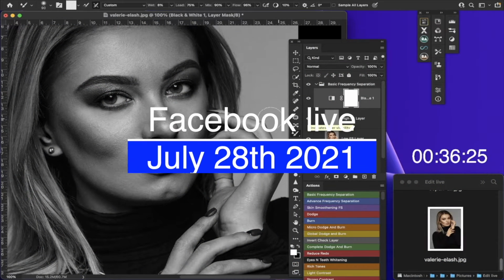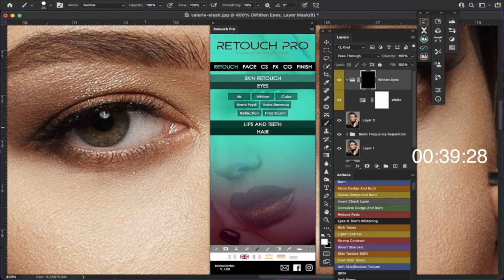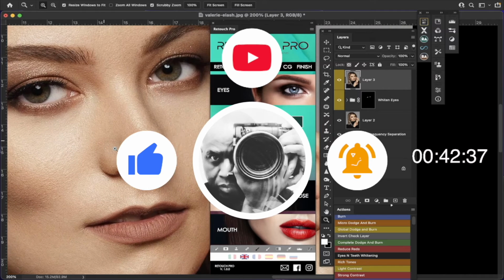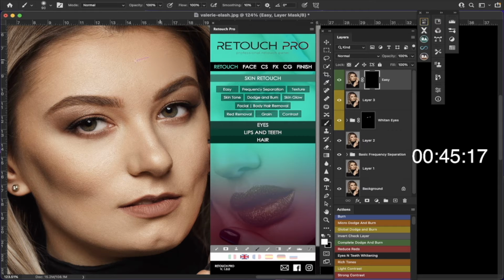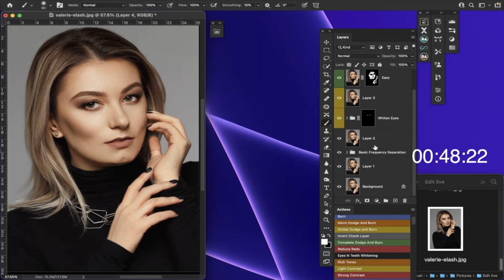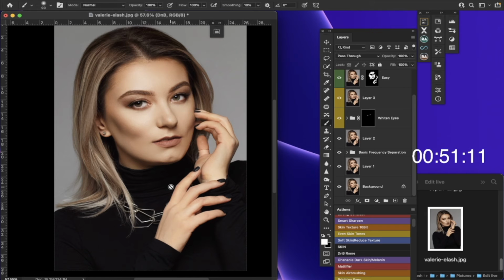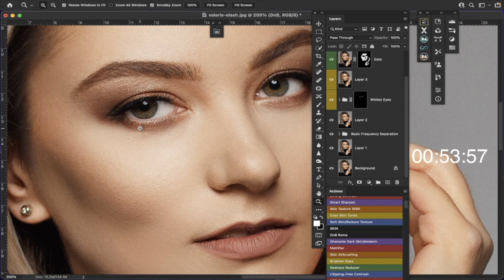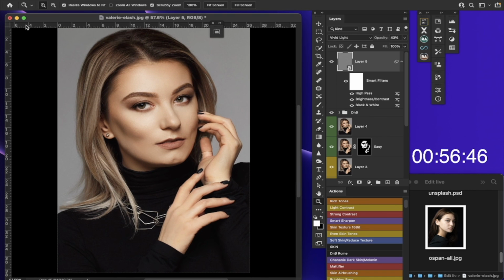Facebook live - Episode -[ 18 ] - July 28th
Good morning all I will be live @ 10am
Photography
Retouching
Marketing
Coffee talk
New shows I am watching